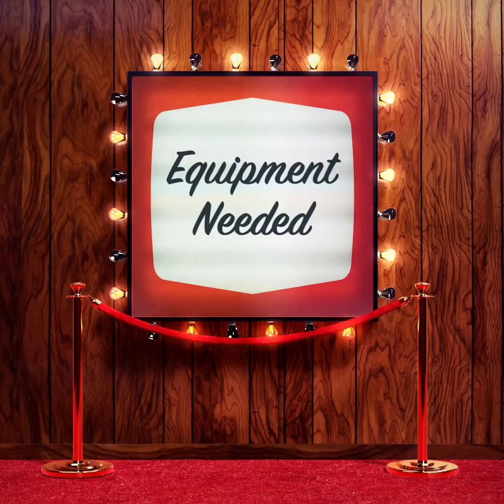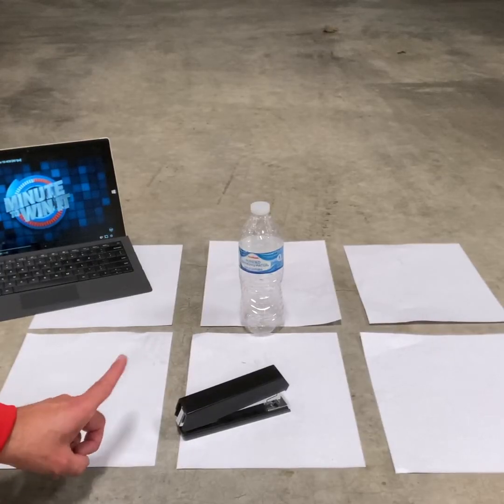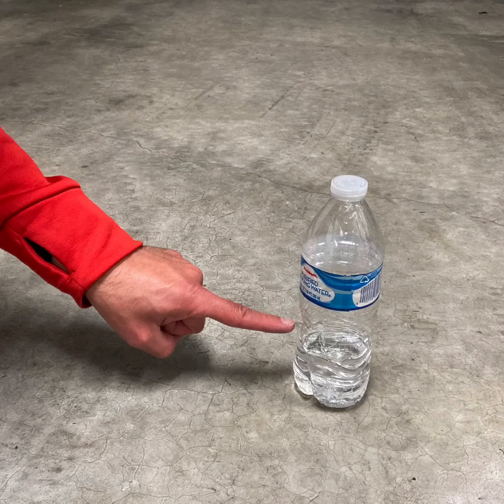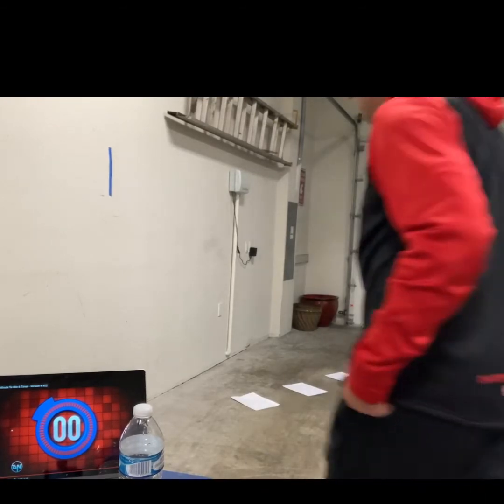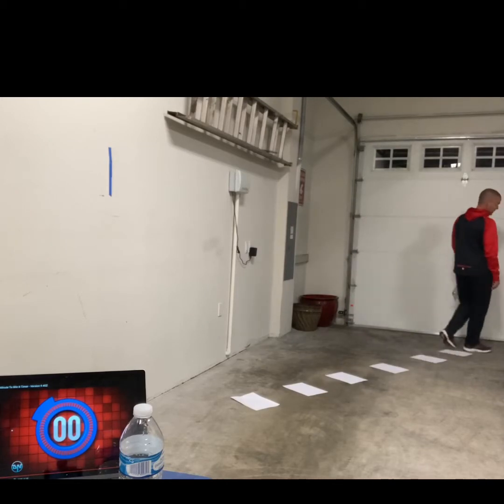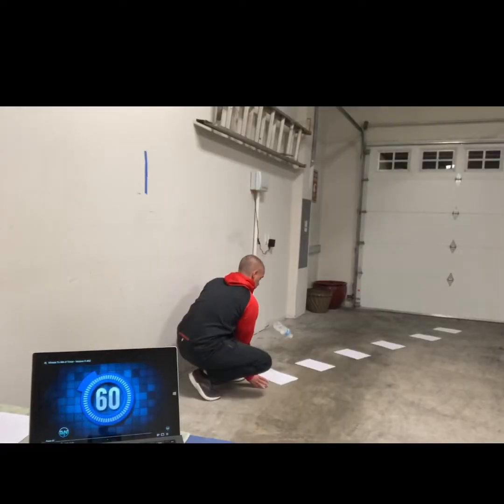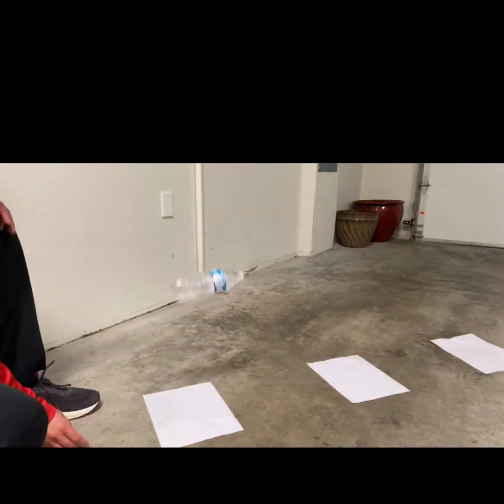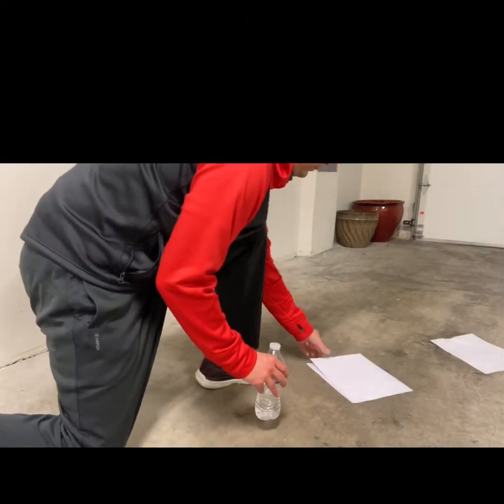Ultimate bottle flip (hop)challenge